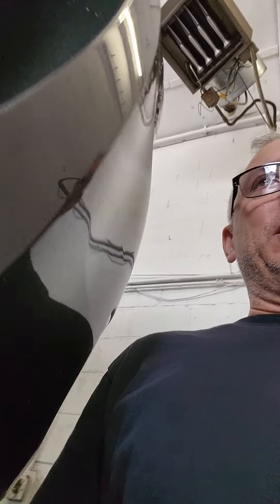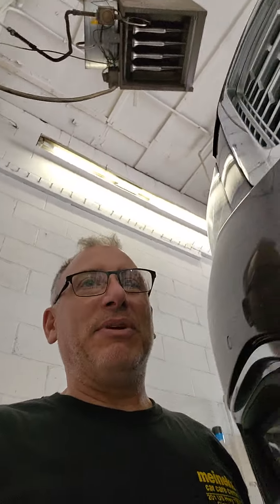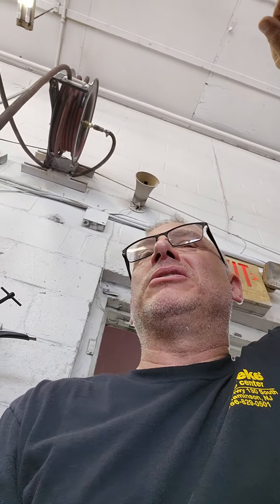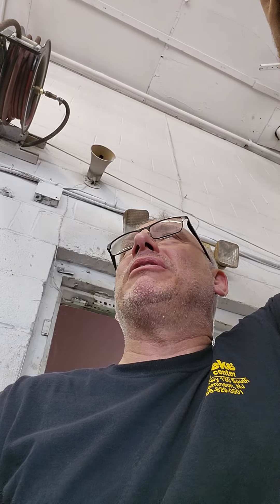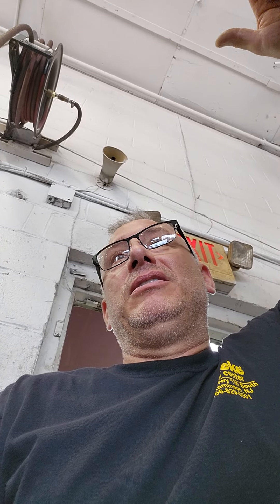Gms magnetic ride control so expensive